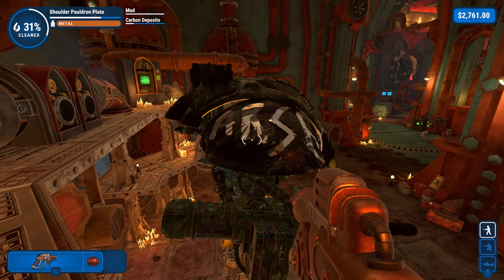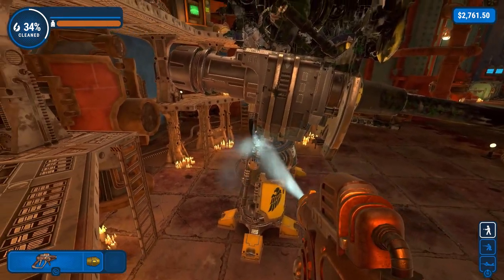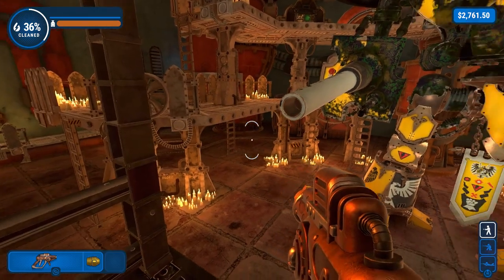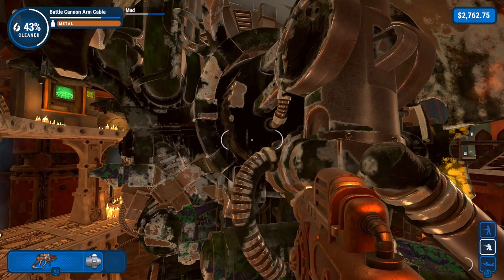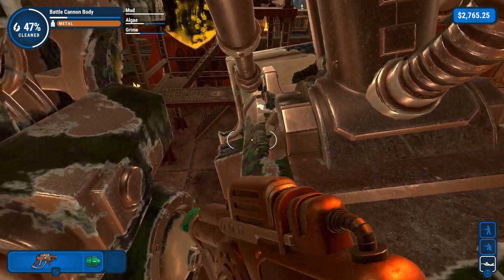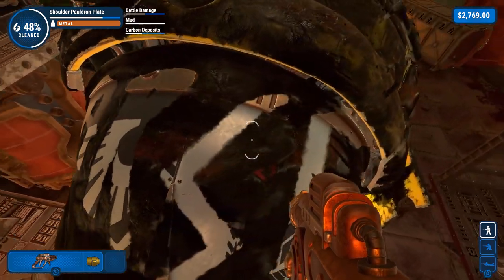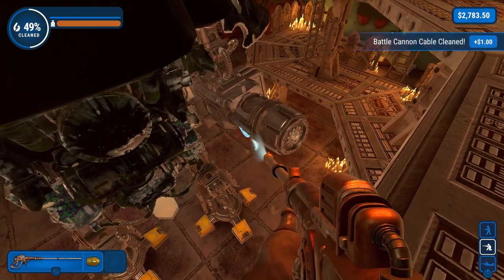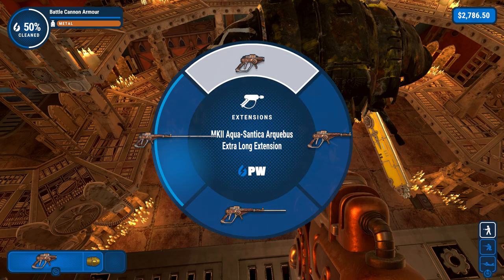Let's Clean PowerWash Simulator #73 - Say Hello to its Little Friend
In which Brother PowerWash continues his sacred duties and works on the Imperial Knight's enormous Battle Cannon, so that it can continue bringing wrath to the enemies of the Emperor!